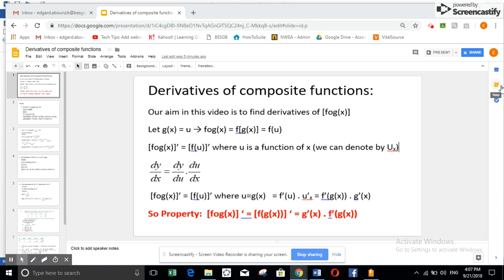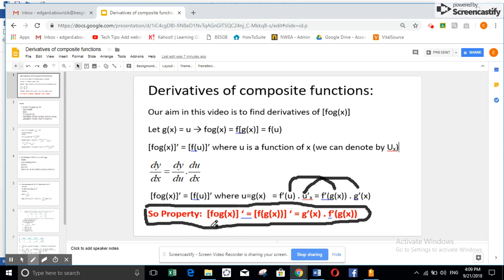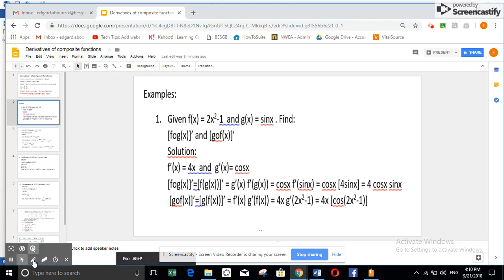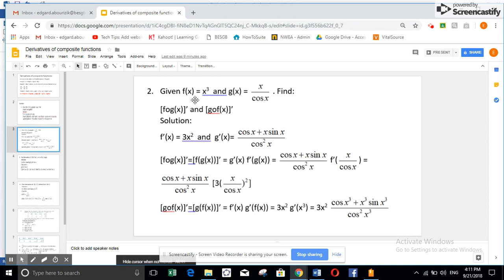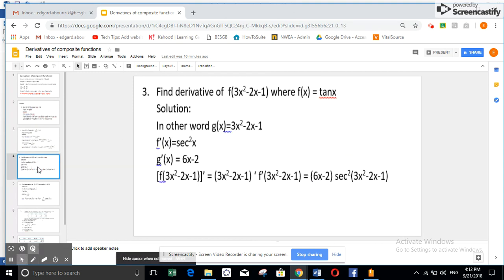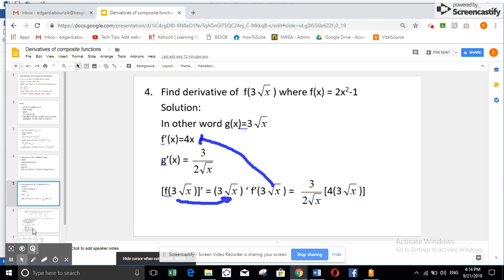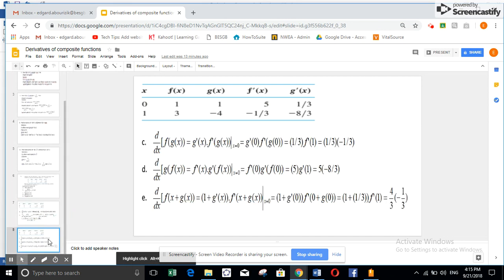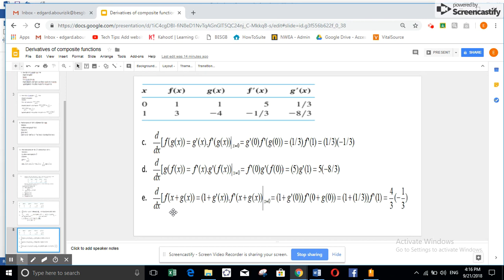derivatives of composite functions